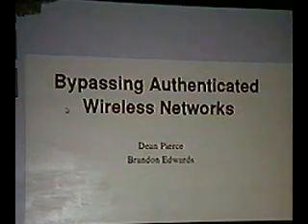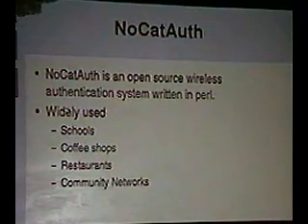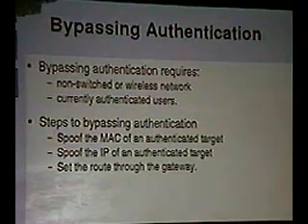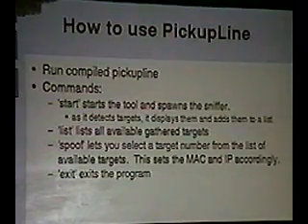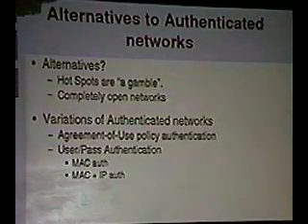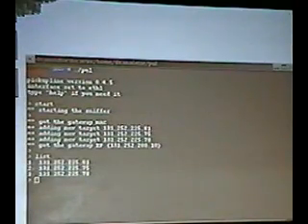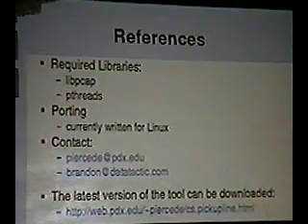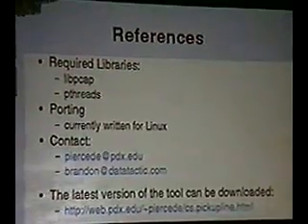DEFCON 13: Bypassing Authenticated Wireless Networks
Speakers:
Dean Pierce
Brandon Edwards
Anthony Lineberry

As the demand for mobile internet access increases, more and more public wireless access points are becoming available for general usage.  Unfortunately, as awareness of these access points increases, some companies have been capitalizing on the idea, charging monthly and hourly rates.

This talk discusses methods of silently bypassing current implementations of authenticated wireless networks. An automated proof of concept tool is released and explained. Some theoretical methods of authentication that might be implemented in the future are also discussed.